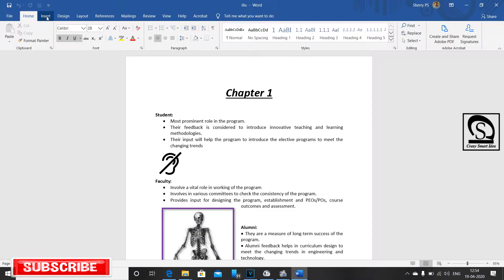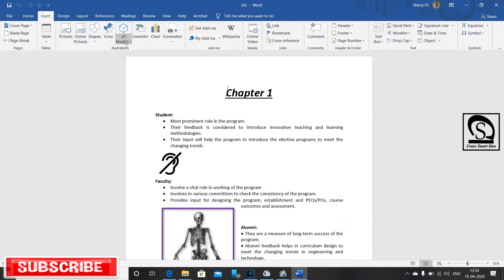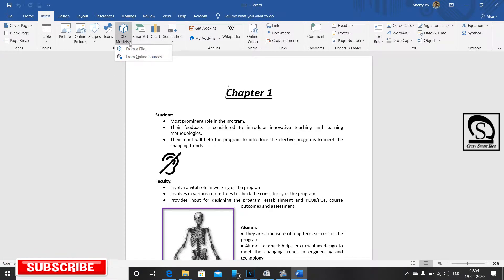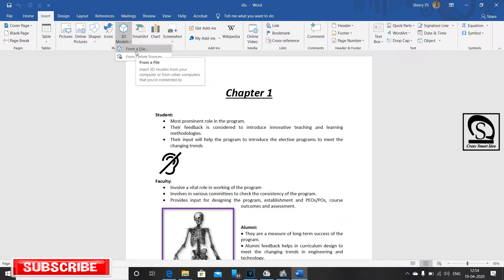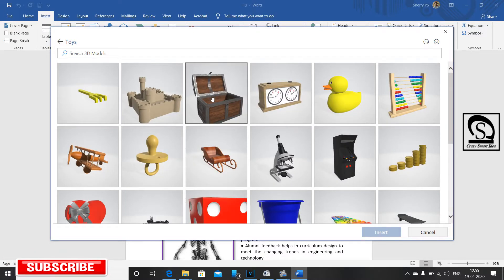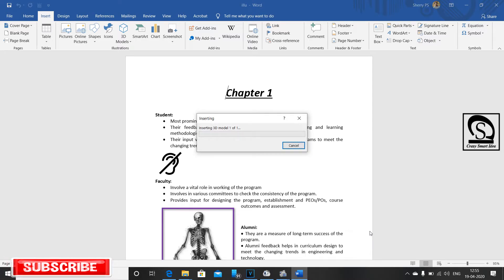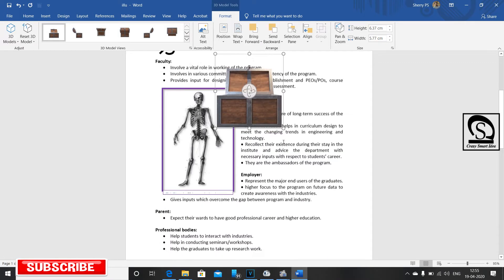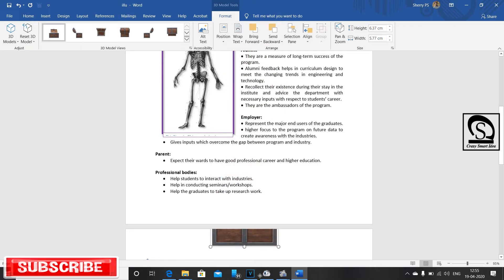Insert 3D Image in Microsoft Word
If you have any doubts,